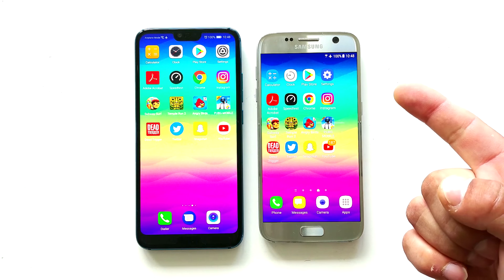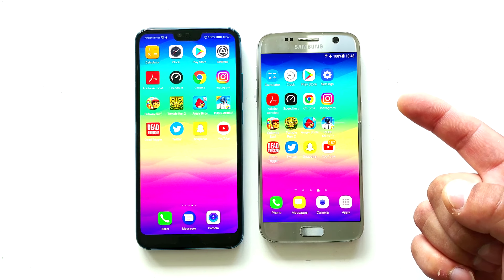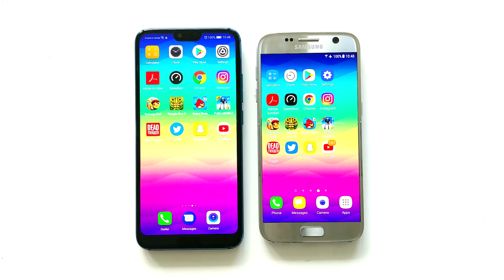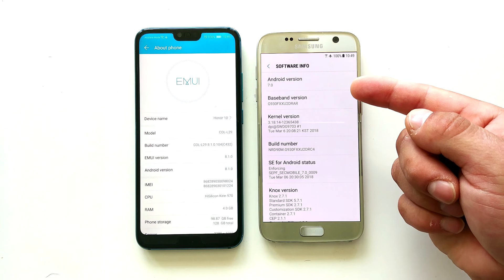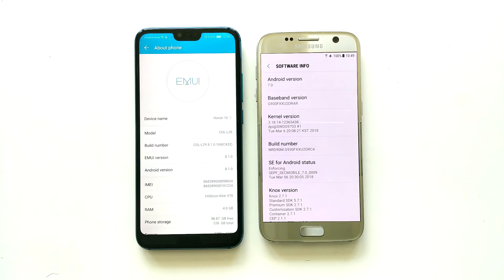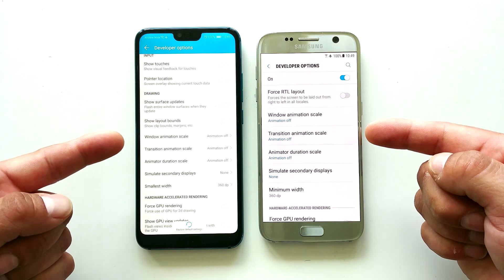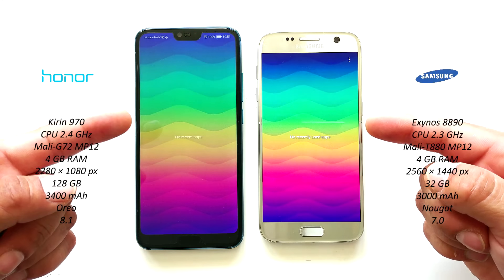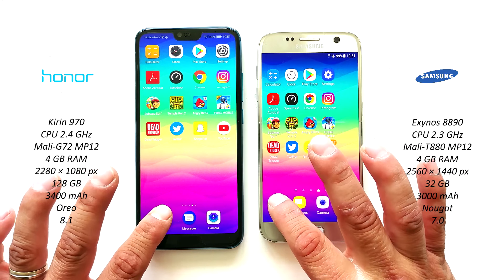Honor 10 vs Samsung Galaxy S7 - Speed Test!